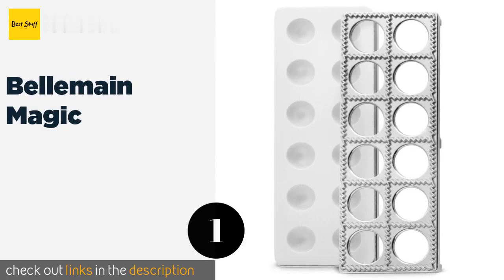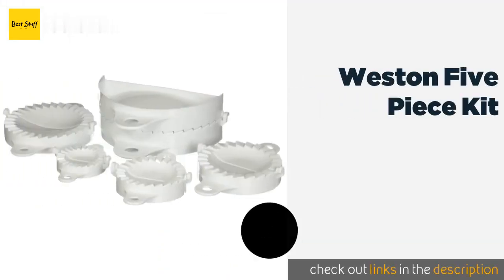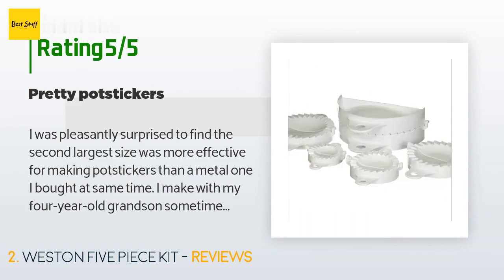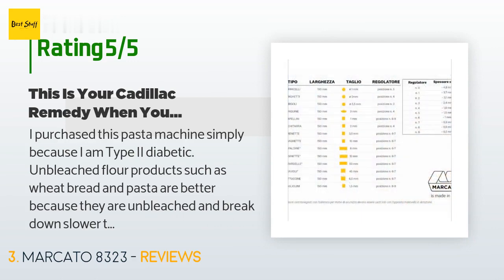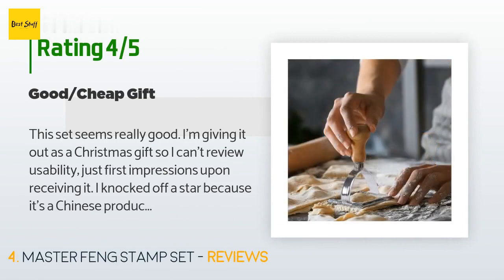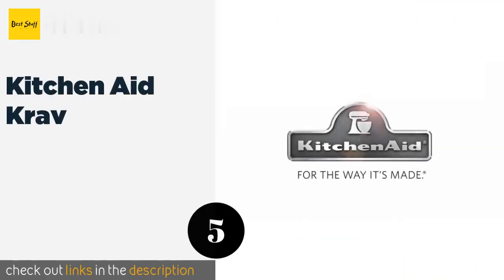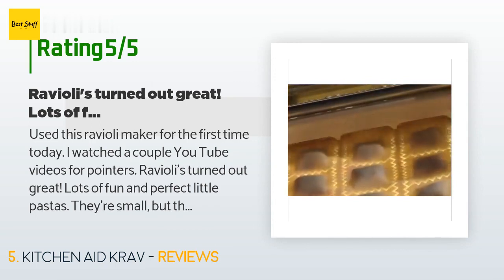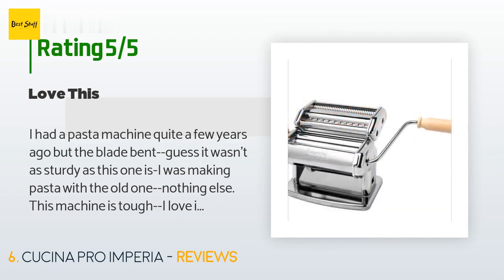🌵6 Best Ravioli Makers 2020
1 - Bellemain Magic:
✅ Amazon US
🌏 Amazon International

2 - Weston Five Piece Kit:
✅ Amazon US
🌏 Amazon International

3 - Marcato 8323:
✅ Amazon US
🌏 Amazon International

4 - Master Feng Stamp Set:
✅ Amazon US
🌏 Amazon International

5 - Kitchen Aid Krav:
✅ Amazon US
🌏 Amazon International

6 - Cucina Pro Imperia:
✅ Amazon US
🌏 Amazon International